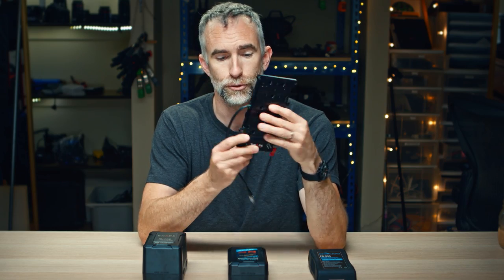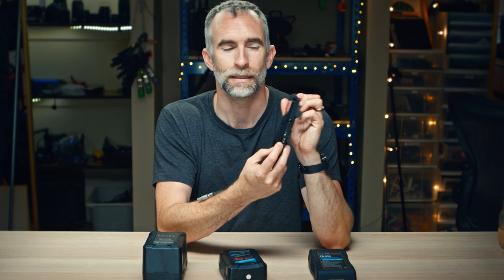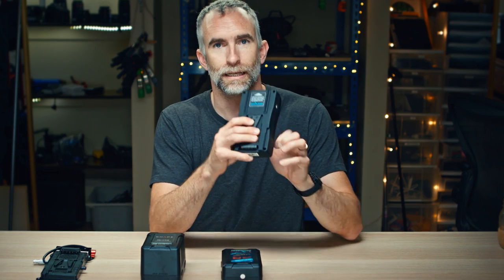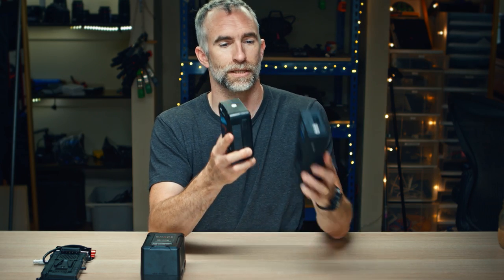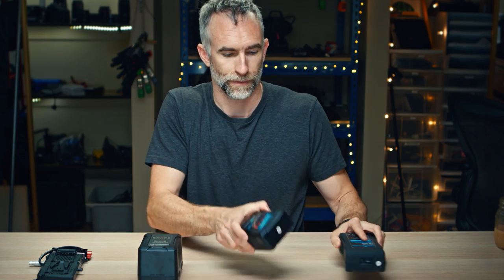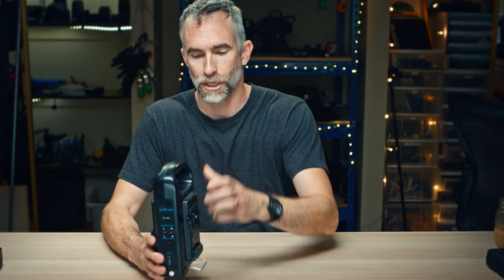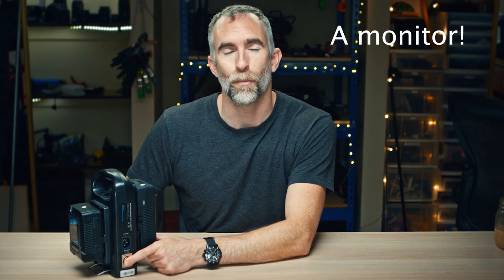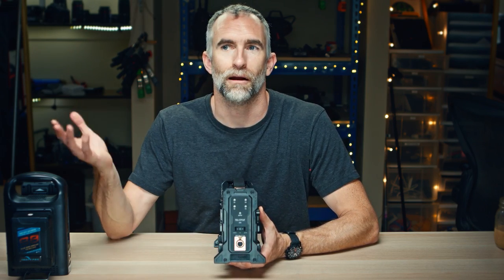SUPERCHARGE your Cinema Camera with V MOUNT Batteries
Adding a V Mount battery system to your cinema camera rig can seriously increase your runtime ability and reduce your need on external power for accessories, but be aware of your local flight regulations.

PRODUCTS IN THIS VIDEO
Name: SORRY! NEW LINKS COMING SOON!